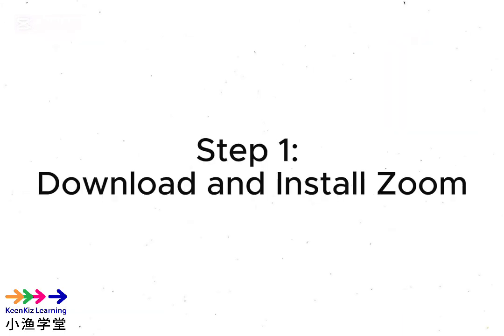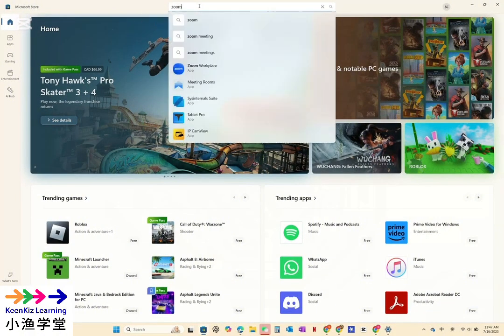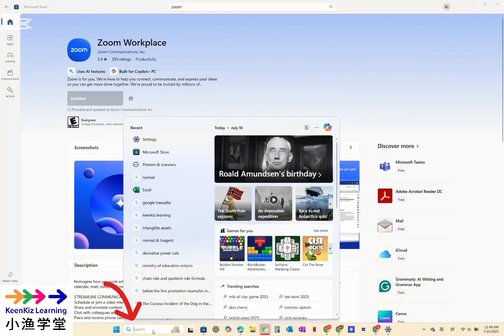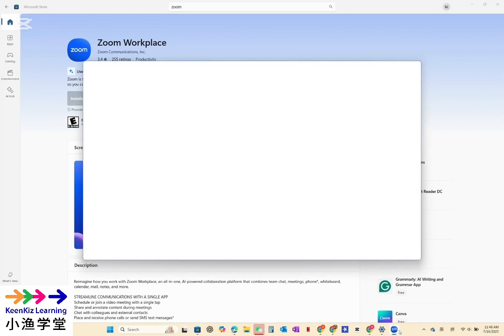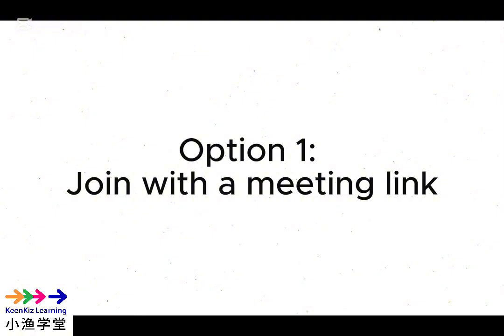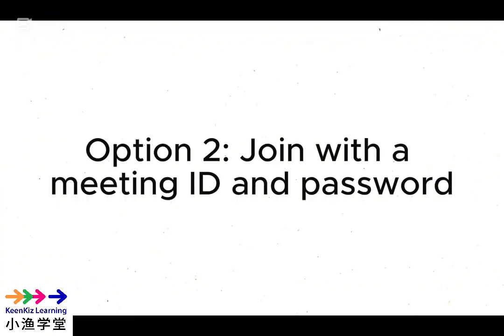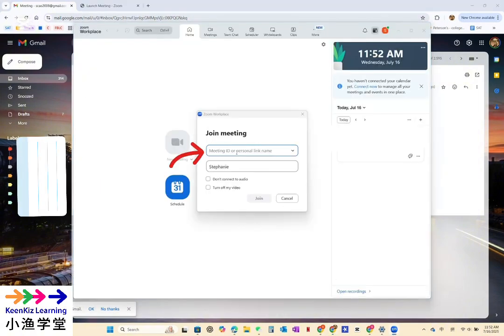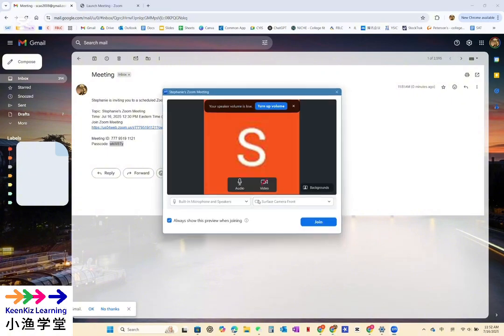How to install and join a Zoom meeting